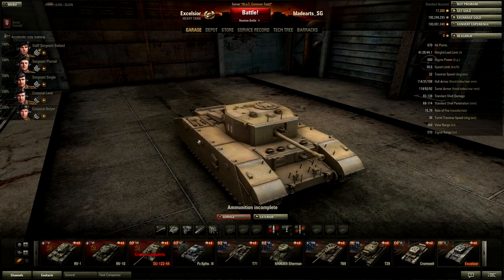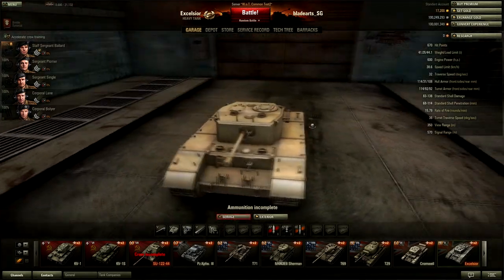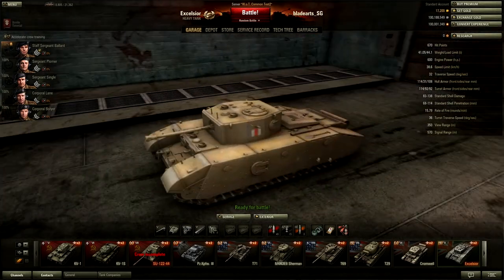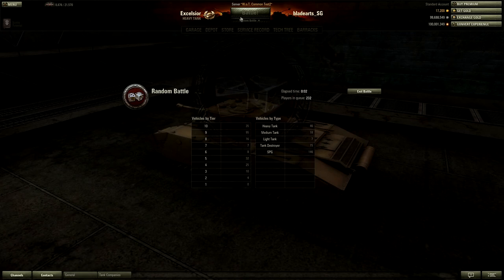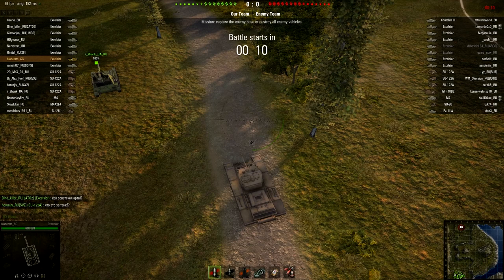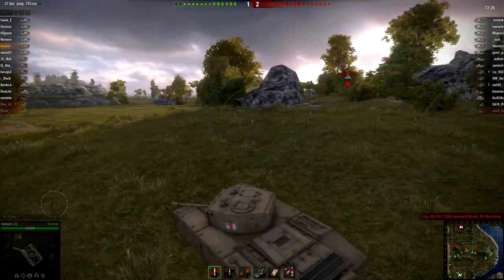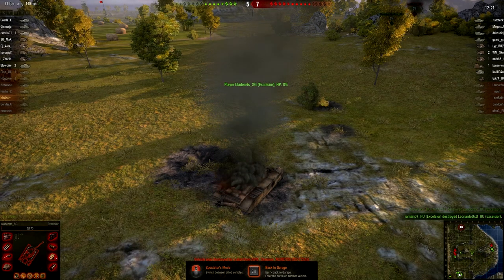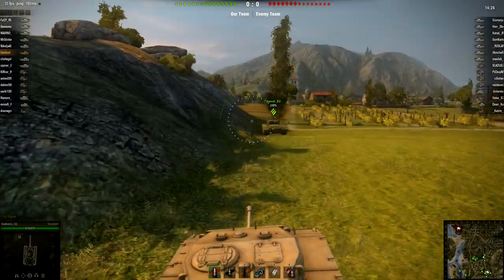British Tier 5 Heavy Premium Tank A33 Excelsior test server gameplay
A Brit heavy that travels faster than 20km/h?

Surely you jest.

Test server 8.6